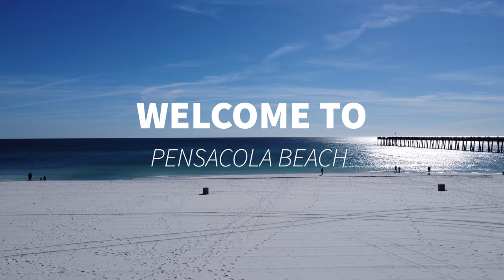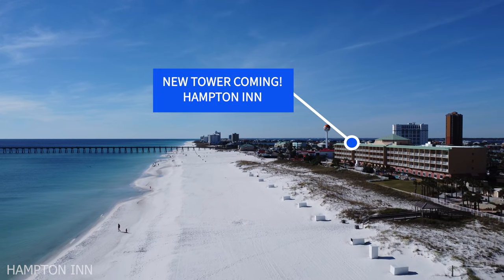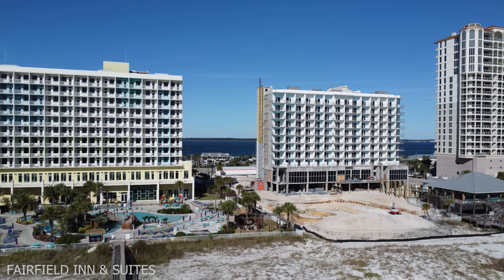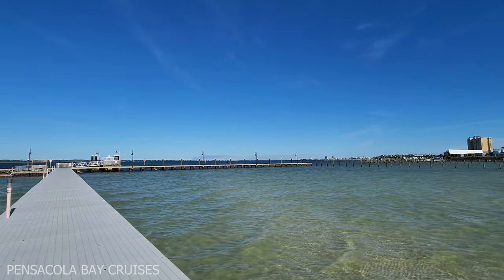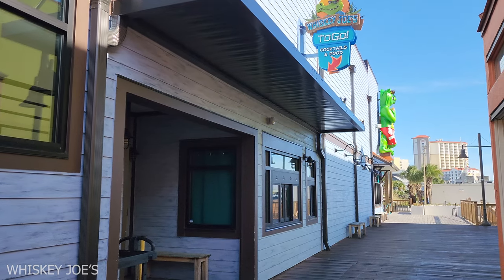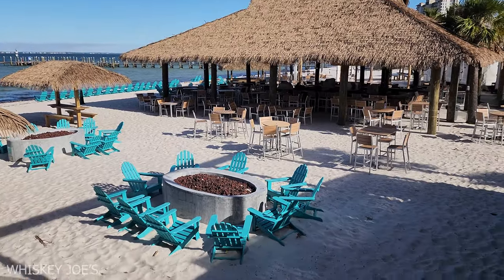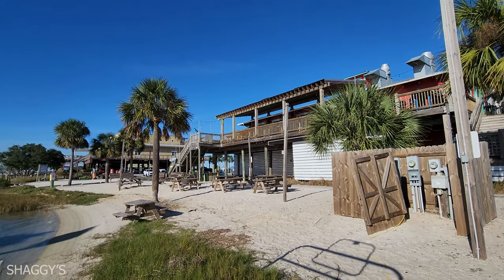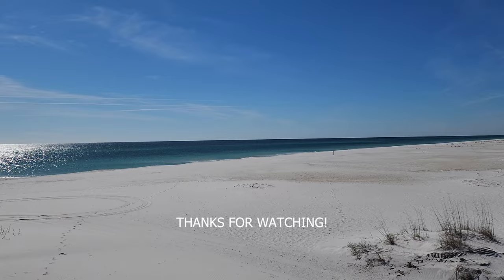Pensacola Beach Florida 2023 ⛱️ 🌞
Hey Everyone!  Some of you may be planning a trip to the gulf coast of Florida or maybe just curious on what is new or what's going on. So, we have another Pensacola Beach update video 2023!  Come along and get excited to visit this beautiful paradise

@GulfCoastGirlyoutube on Facebook

music by Tropical Islands by EDRecords purchased 072422 envato market audiojungle.net music standard license
FAA Part 107 Licensed Drone Pilot